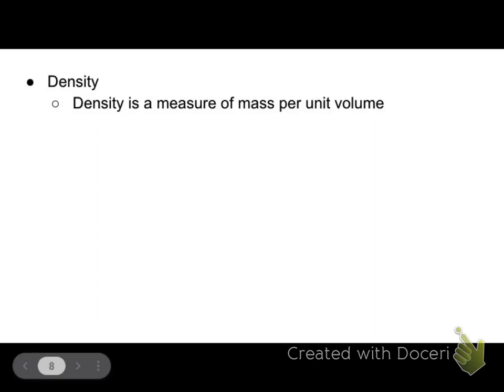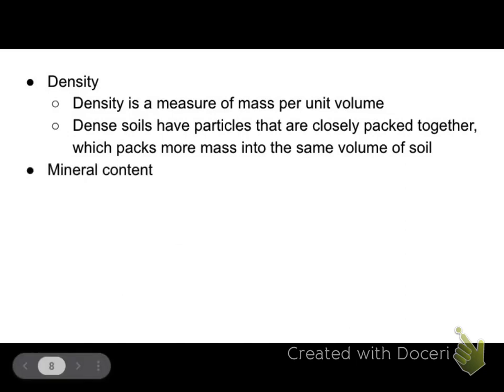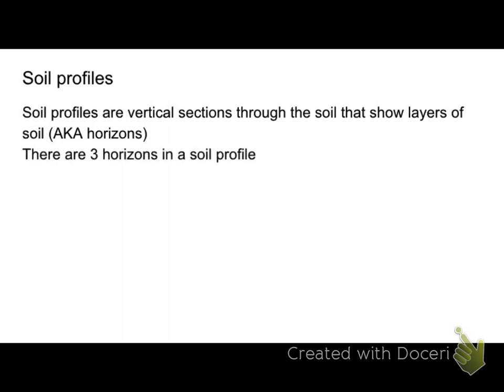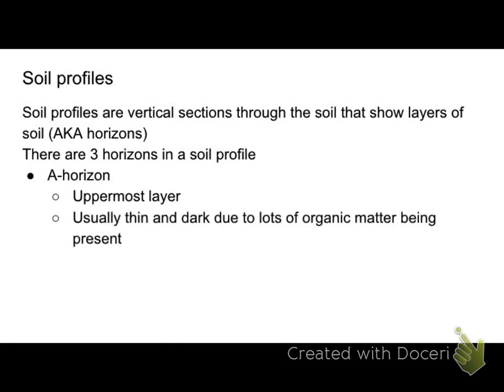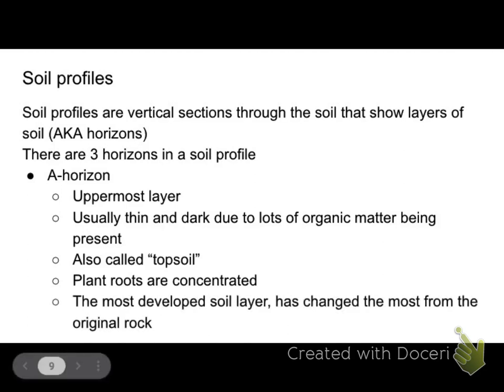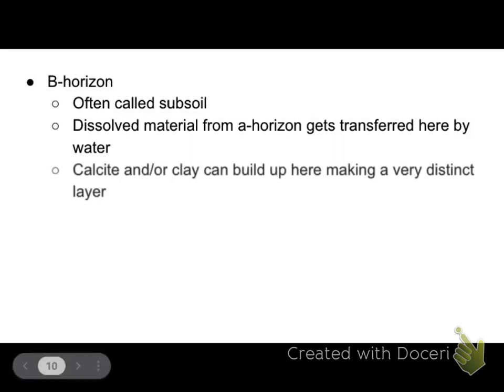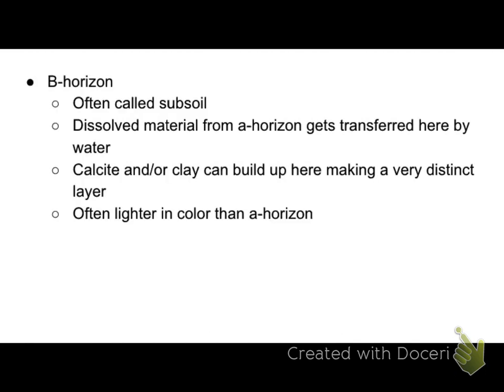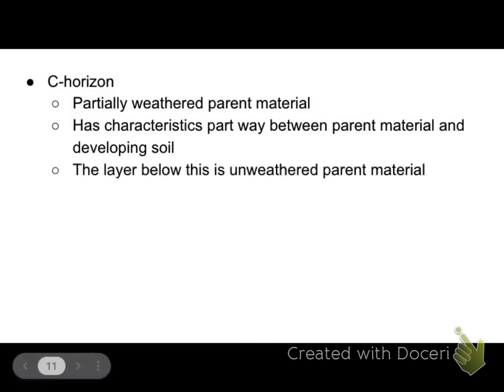9.2 Notes: Factors that affect soil characteristics (part 2)